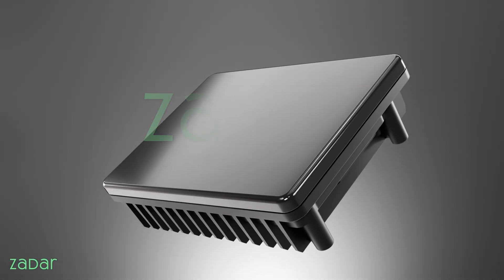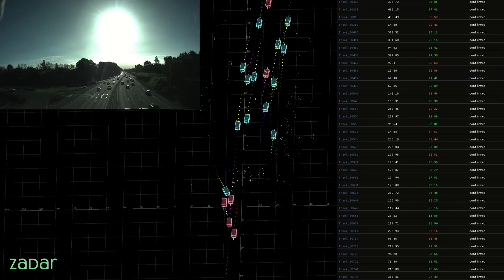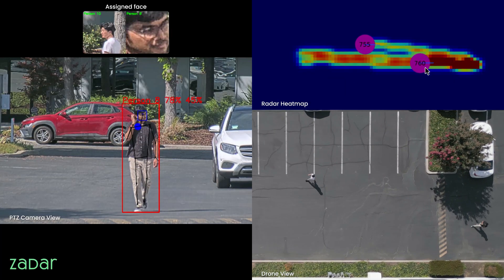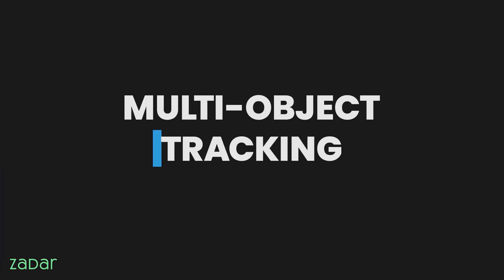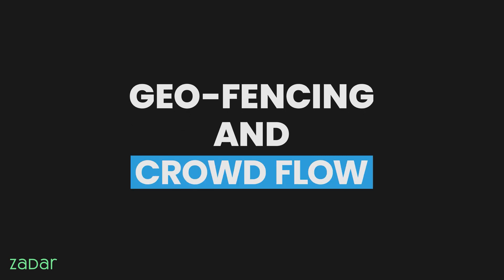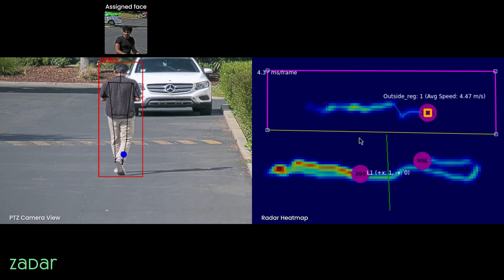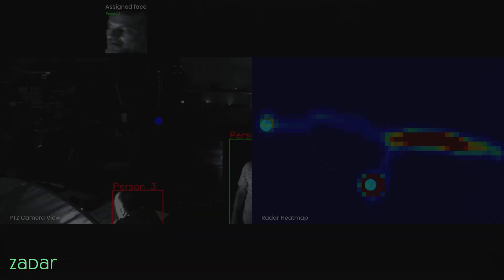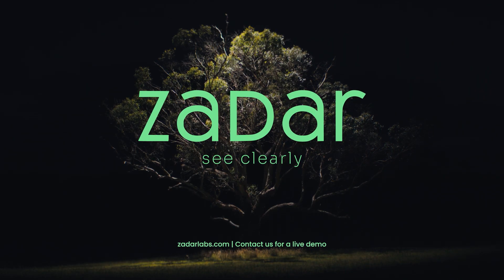zPRIME by Zadar Labs | The Future of Radar-Driven Surveillance & Security | Zadar Labs Full Demo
Learn about next-generation perception technology with zPRIME.

Zadar Labs’ breakthrough fusion of high-resolution radar and PTZ camera control.
From real-time tracking and non-line-of-sight detection to crowd analytics and all-weather performance, zPRIME redefines what’s possible in surveillance.

Key Features:
0:24 Person Tracking & Identification
1:13 Overcoming Camera Limitations
1:38 Expanding The Filed of View
3:14 Multi-Object Tracking
3:44 Geo-Fencing & Crowd Flow
4:58 Safety & Incident Detection
5:32 All-Weather Performance

Multi-object tracking and ID assignment
Real-time object classification using radar-only data
Geo-fencing, crowd flow analytics, and incident detection
Seamless PTZ camera control guided by radar
Operates in fog, rain, and total darkness
Ideal for airports, stadiums, smart cities, and critical infrastructure

Zadar Labs, See Clearly. Always.